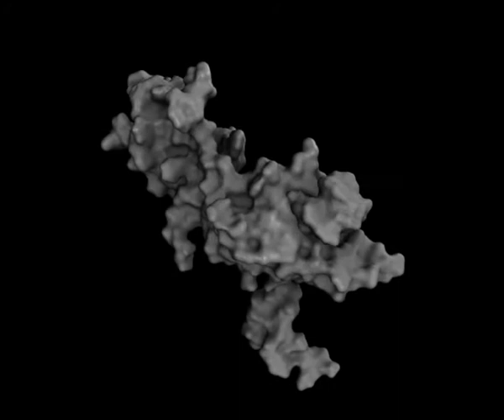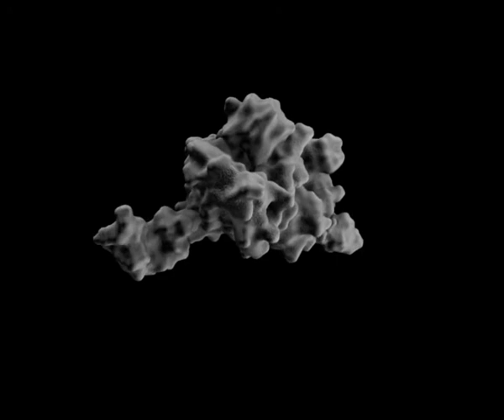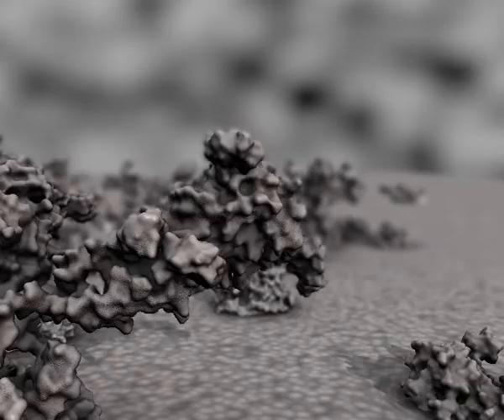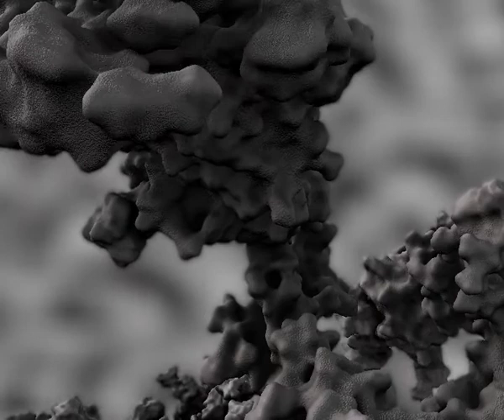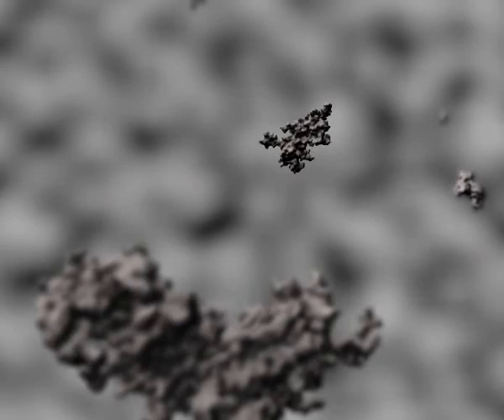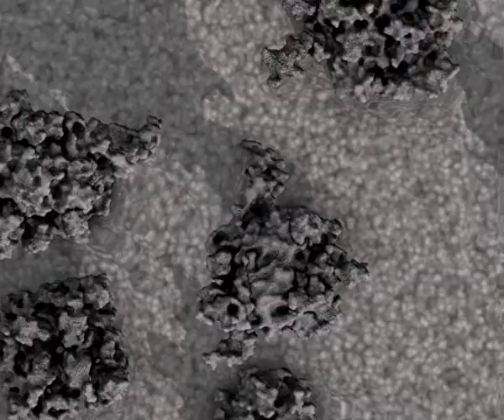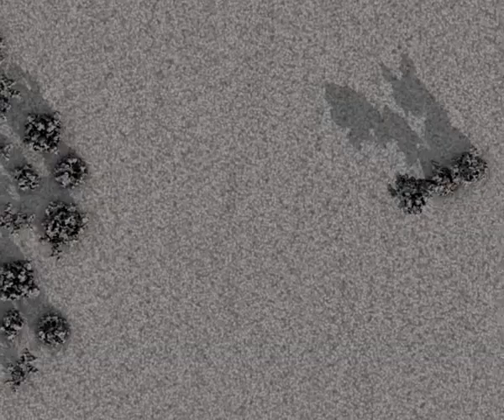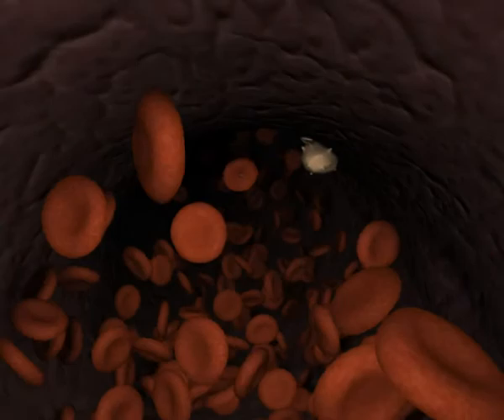CNR | Recettore della Tirotropina (TSH) nei globuli rossi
The TSH receptor on Red Blood Cells

The short movie was produced to illustrate a new finding, by our colleagues at the Institute of Clinical Physiology of the CNR here in Pisa, published in 2009 (Silvana Balzan, Renata Del Carratore, Giuseppina Nicolini, Francesca Forini, Valter Lubrano, Marcella Simili, Pier Alberto Benedetti and Giorgio Iervasi.

TSH induces co-localization of TSH receptor and Na/K-ATPase in human erythrocytes. Cell Biochem Funct 2009; 27: 259--263).

This short movie is honored by a music composed by Oscar winning musician Nicola Piovani, and is accompanied by the voice of actor Ugo Morosi (in Italian and English) that explains some of the details shown in the images.

It shows Thyrotropin (also called Thyroid Stimulating Hormone, TSH) flowing in the blood stream and binding to the TSH receptor on the surface of red blood cells. After binding, the dimeric receptor splits into two subunits each of which can leave the lipid raft to associate with other proteins of the cellular surface.

Biological and technical details
The first scene shows the isolated hormone, flowing freely in the medium. TSH is a dimeric protein, composed of two subunits: a specific beta part, and a common alpha subunit, which is also found in other hormones of the same family. Together, they form a small glycoprotein, which we have modelled by homology on the basis of the crystal structure of the Follicle-stimulating hormone (pdb entry 1xwd). TSH bears 3 oligosaccharide chains, which can be recognized as the most mobile appendices on the surface, and is represented with a very rough, hydrophilic surface.
The TSH receptor, a G protein coupled receptor, is composed of an extracellular part (most of what we can see in the movie), which was modelled using data of the crystal structure (pdb file 3g04), and of a transmembrane and homodimerization domain. The transmembrane part is invisible from the outer side, yet it is important for the correct placement of the monomers: we have obtained inspiration for the placement using the file pdb 1n3m, which describes a different protein whose transmembrane domain share some features with the TSH receptor.
The membrane of the red blood cell is populated by a number of different proteins: it is possible to see the transferrin receptor (pdb 1de4 CF chains), the Glucose transporter (glut-1, pdb file 1suk), Glycophorin A (pdb file 1afo), Beta2 adrenergic receptor (pdb file, 3nya), ICAM 4 (pdb file 3bn3), p47 (pdb file 1pwb, C chain), the trimeric RH factor (the Human Rhesus glycoprotein RHAG trimer, pdb 3hd6), EMMPRIN (3b5h), the anion exchanger Band 3 (based on model 2a65-a), Aquaporin (1fqy) and the Na/K pump (2zxe,
3kdp e 3a3y).
Also the extracellular space is filled with numerous proteins, among which we have included albumin (pdb 3jry), and the immunoglobulin G (1igt).
The movement of the TSH receptor, that switches between a closed and an open conformation, is based on a skeleton system, placed with care according to the domain subdivision of the protein. The OS chains are always more mobile that the aminoacid component, and can be recognized.
Finally we follow the TSH receptor dimer separating into its two subunits, one of which is seen associating with the Na/K pump.
Only at the end we can recognize that the membrane belongs to a red blood cell, when the camera zooms out and the entire blood flow is followed in a small vase.

All video material has been realized using Blender and BioBlender

Credit:
Scientific elaboration, 3D Graphic and editing: SciVis IFC-CNR Pisa, Italy